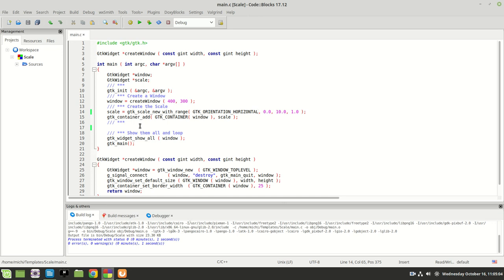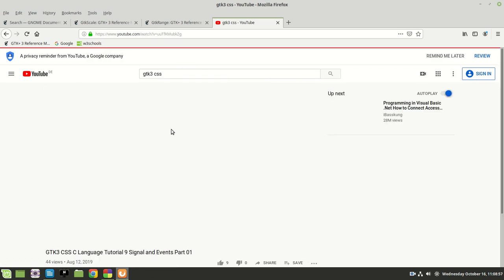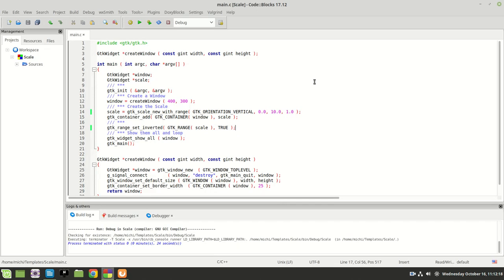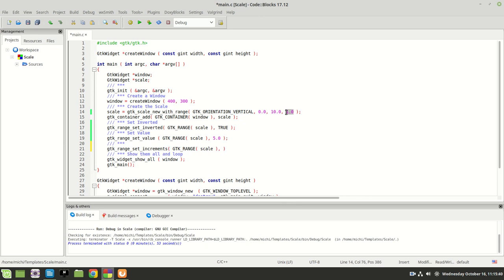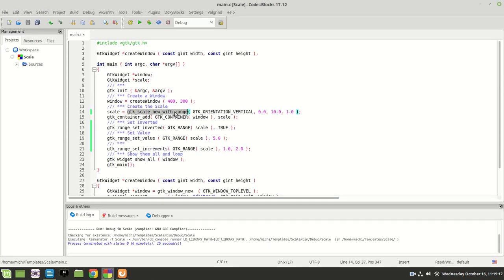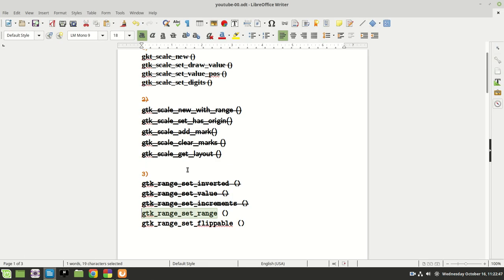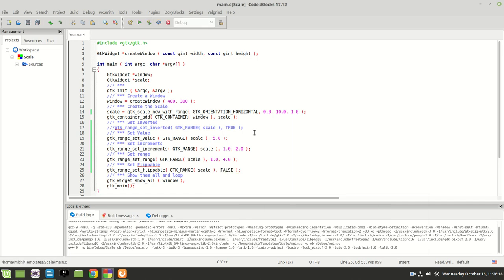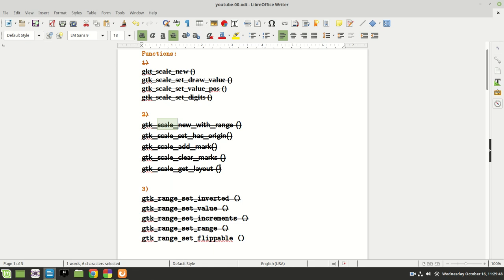GTK - GtkScale Part-03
Here we are going to use functions from GtkRange on our GtkScale Widget.